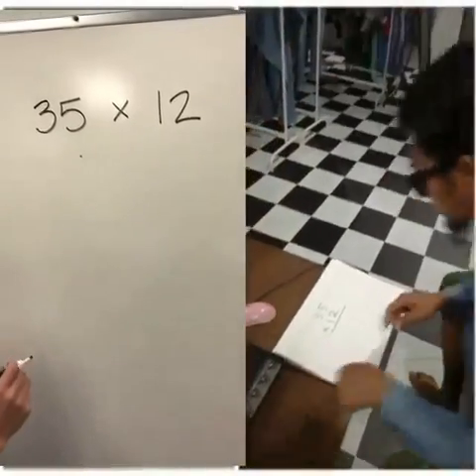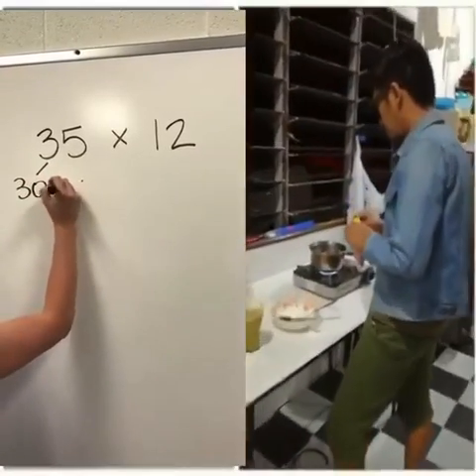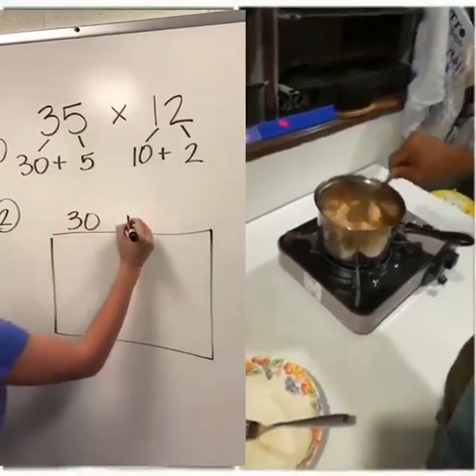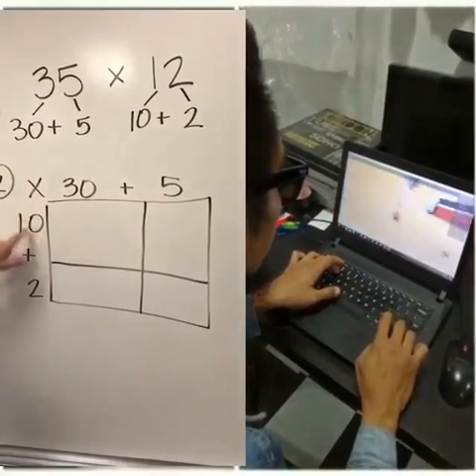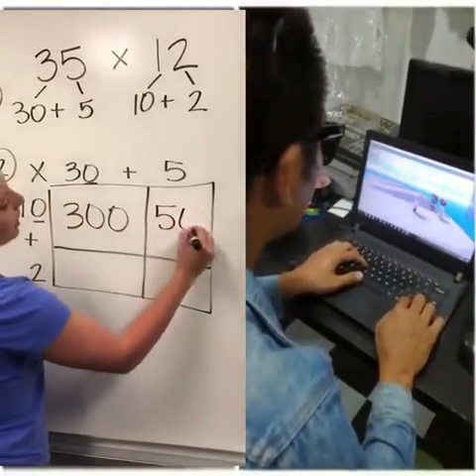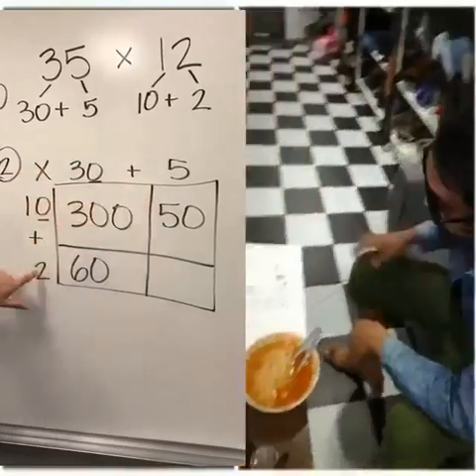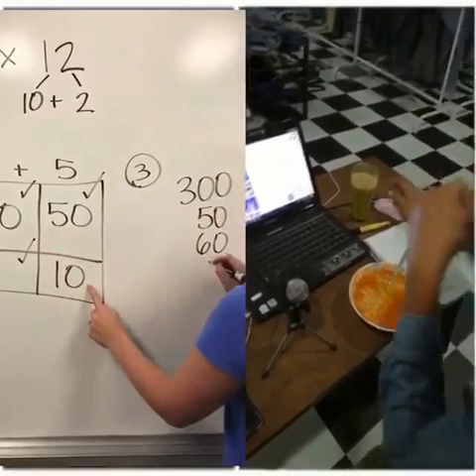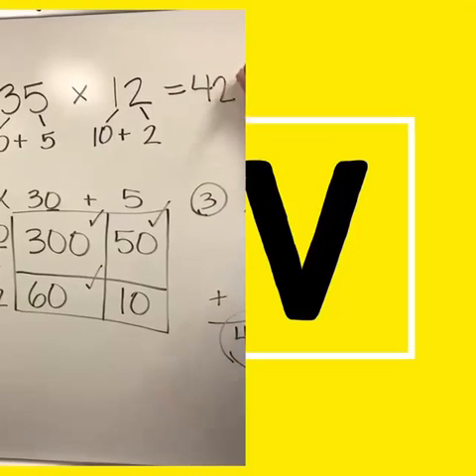Math asian vs american